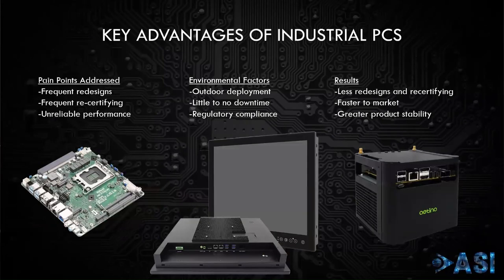What are Industrial PCs?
In this recording excerpt from the ASI Industrial Summit, Tanner from ASI defines Industrial PCs and the key design features that make hardware industrial grade.

ASI Industrial University
The technology industry is perhaps one of the most fluid and dynamic markets in the world. Advances in product features, performance, and even form factor are driving the creation of new verticals that are fueling growth throughout the economy. ASI Industrial University is a free educational resource that will highlight products and technologies from industry leading manufacturers that are the foundation to the many emerging industrial market segments including object recognition, robotics, agriculture, oil & gas, health care, autonomous vehicles, training simulation, edge AI, casino gaming, security, digital retail and more.